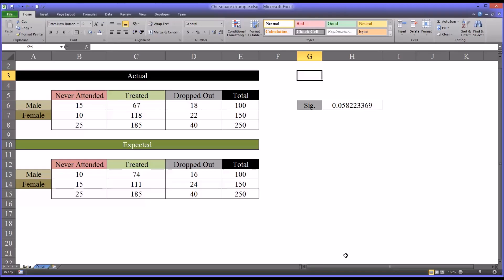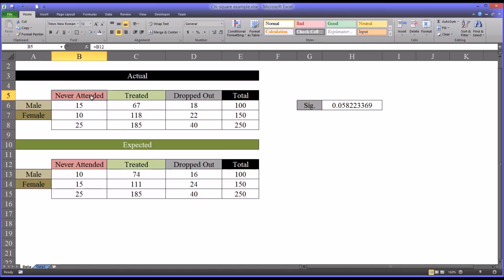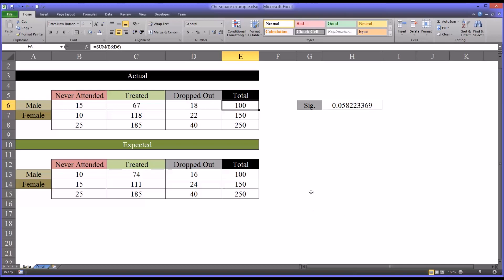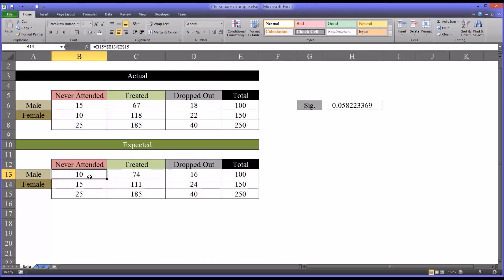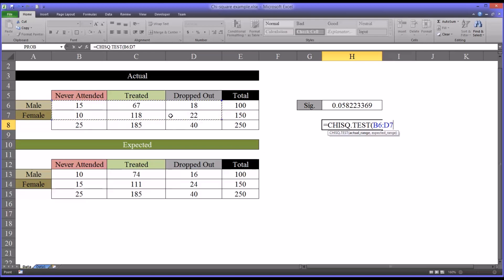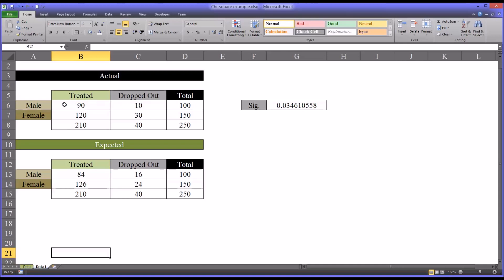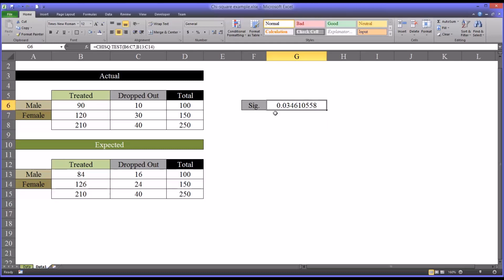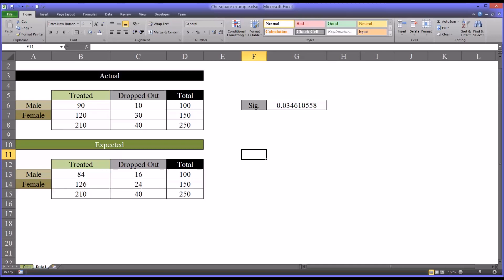Chi-Square Test in Excel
This video demonstrates how to perform the Chi Square test in Microsoft Excel using the CHISQ.TEST function.